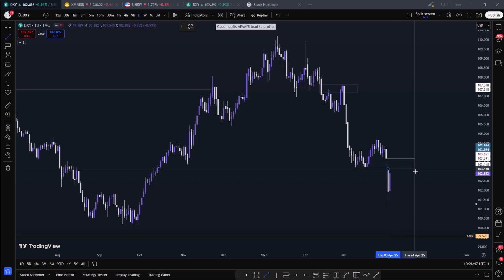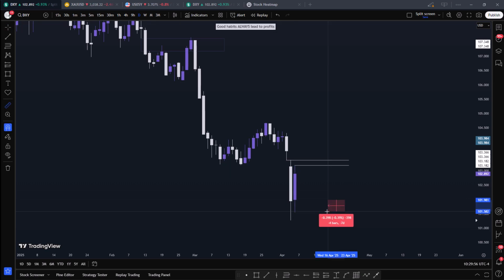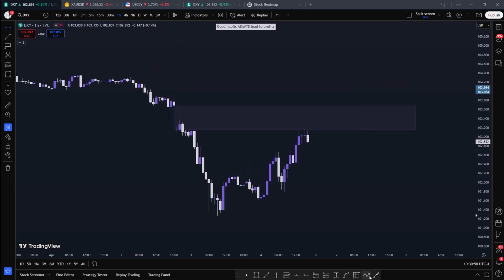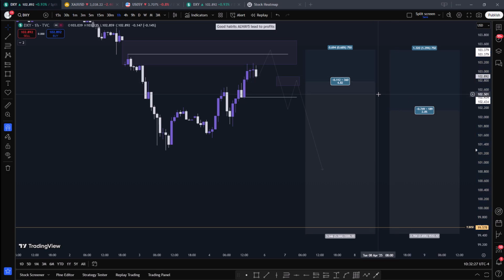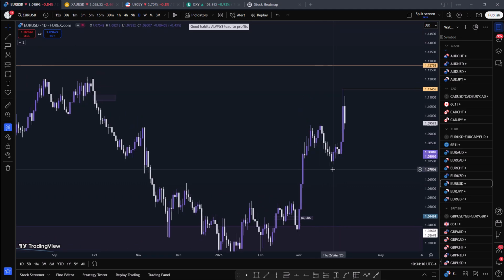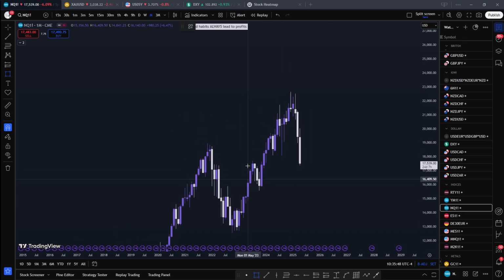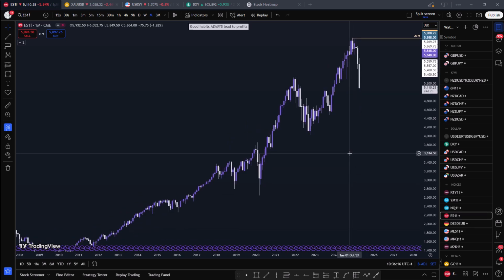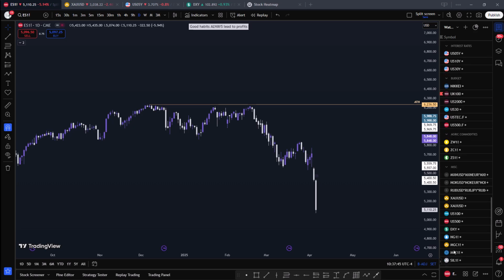Weekly Bias with ICT Concepts | Q2 Projection | 06 April 2025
Q2 Kickoff: Nasdaq Correction Zone, CPI Week & Smart Money Setups | ICT Concepts Applied

Welcome to Q2! In this weekly outlook (April 8–12), I break down high-probability setups using ICT concepts across DXY, GBP/USD, EUR/USD, Gold, Nasdaq (NQ), and S&P 500 (ES), as we step into a macro-heavy week filled with potential for major dislocations.

📌 NQ Outlook – 16–17k Zone in Focus
- Nasdaq could bottom within 16–17k, aligning with a 20–25% correction from ATH.
- Major sell-side liquidity pools rest below, where panic peaks and retail capitulates.
- Expect narrative shifts: "recession confirmed", “Trump caused the crash”, etc.
- Smart money accumulation begins in fear, not confirmation.
- ICT traders: watch for displacement, PD arrays, and SMT divergences.

📌 Key USD Events – April 10–12
- Wed: FOMC Minutes – clues on the Fed's internal stance
- Thu: CPI (Core & Headline) + Jobless Claims – high-impact triggers for DXY
- Fri: PPI & UoM Sentiment – sentiment + inflation expectations to close the week

👉 Watch for liquidity grabs, engineered moves around CPI, and short-term imbalances.

📌 Macro Tailwinds
- Election year volatility + Fed pivot = fuel for risk assets post-bottom
- Expect disbelief rallies while retail waits for a "real crash" that never comes
- As always: Price leads, narrative follows

📌 This Week’s Focus Using ICT Tools
- Judas swings, daily/weekly imbalance fills
- Institutional order flow + liquidity voids
- PD arrays near macro news for precision entries
- Smart money reversal models near discount zones